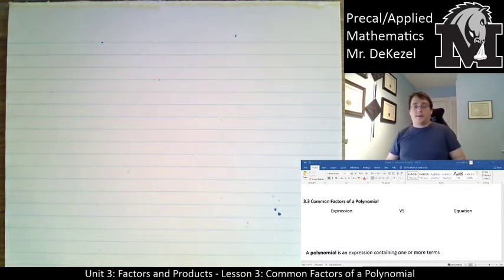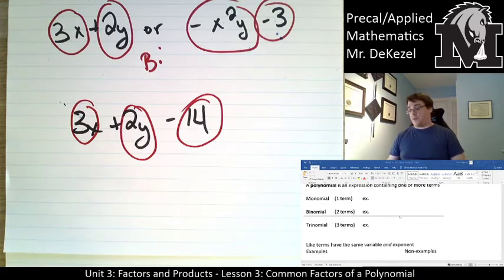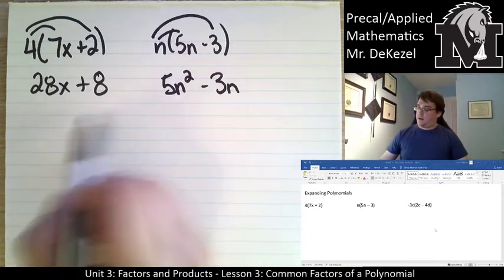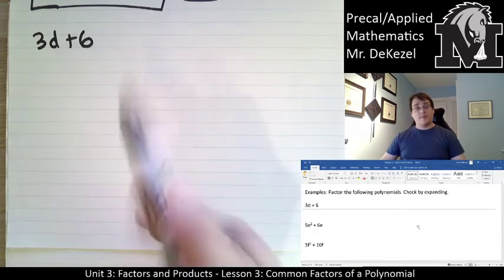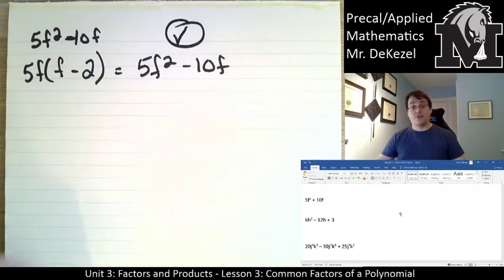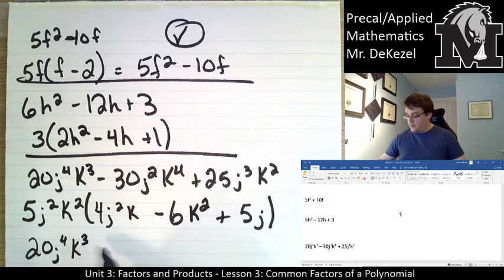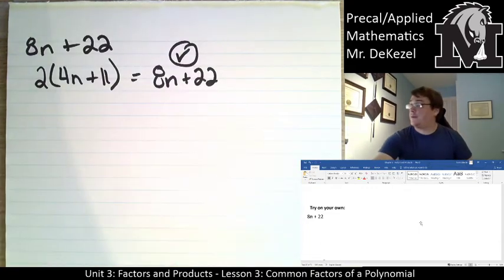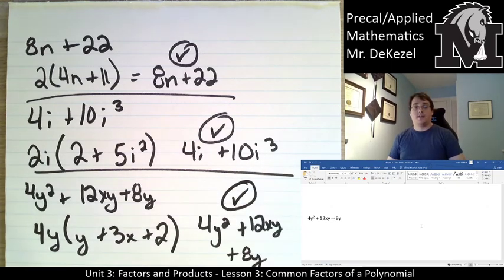3.3 Common Factors of a Polynomial